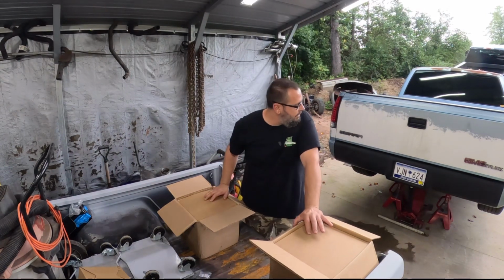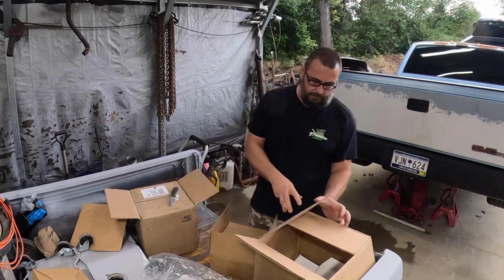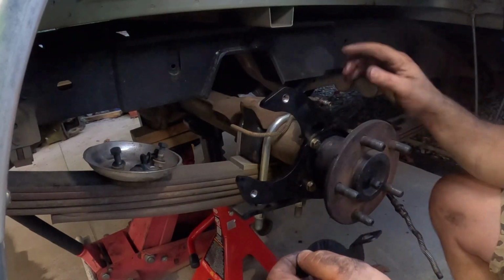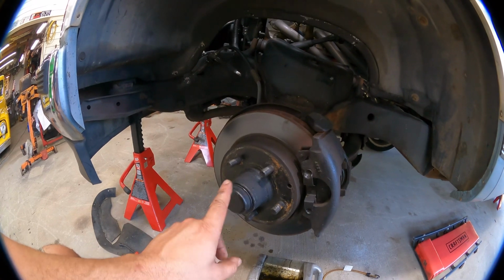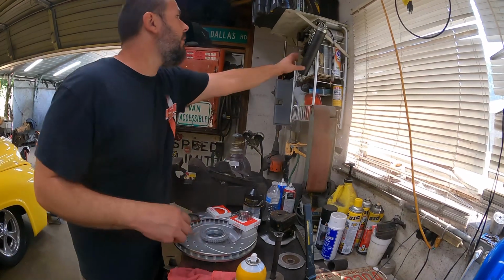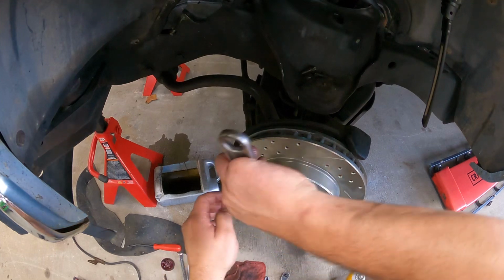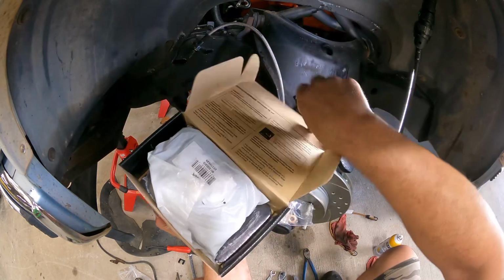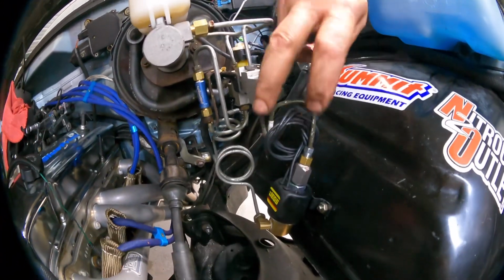Little Shop Mfg disk brake conversion for OBS GM Truck.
Installing a Little Shop Manufacturing disk brake kit with other upgrades